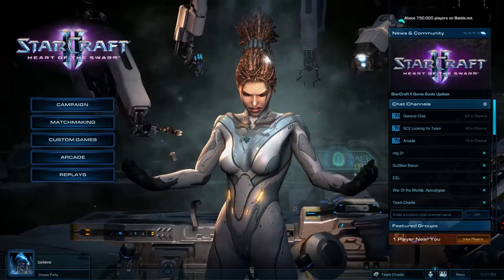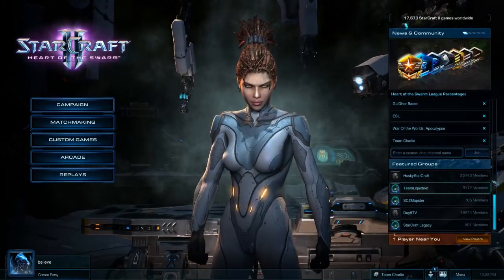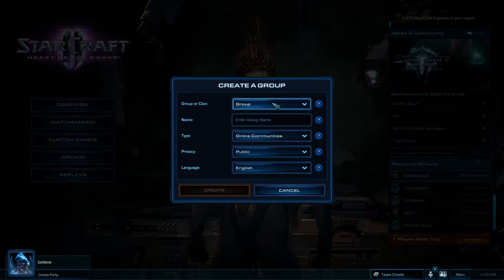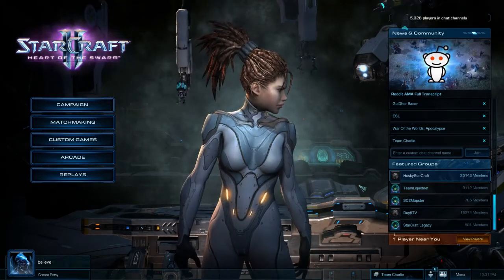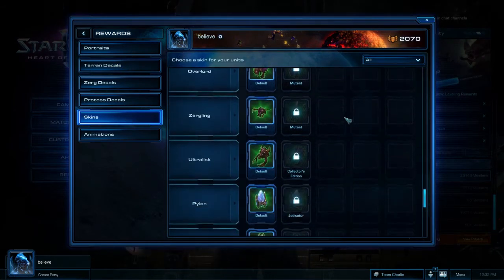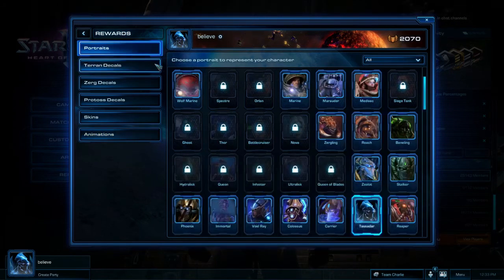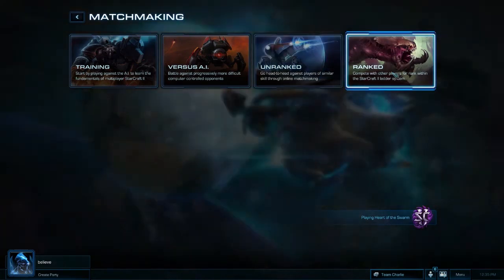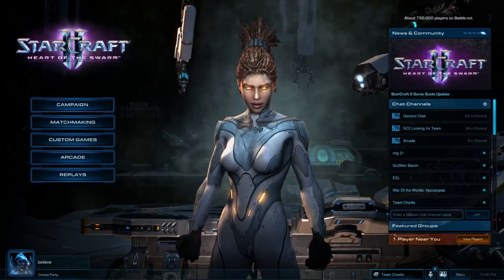Heart of the Swarm Interface Guide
With Heart of the Swarm just arriving battle.net received a lot of new features and a new interface. We wanted to make a video showing all the new features to familiarize yourself with Heart of the Swarm